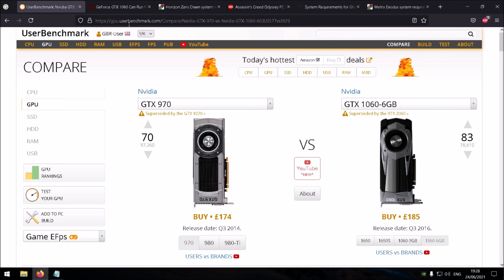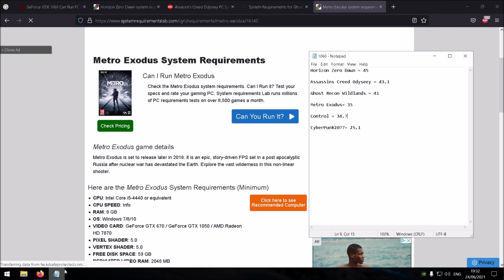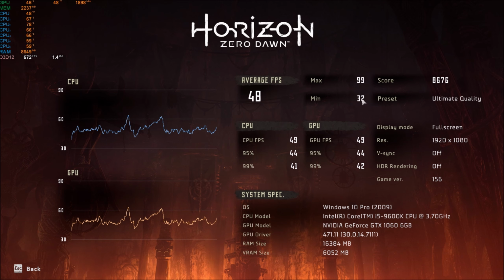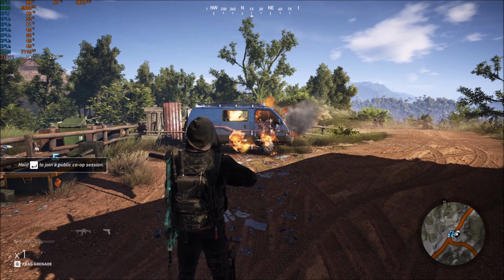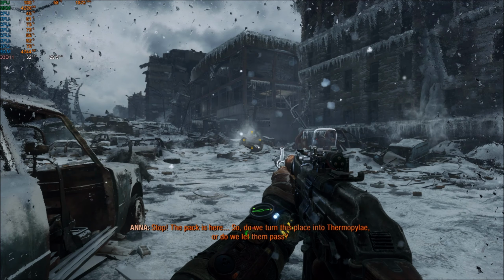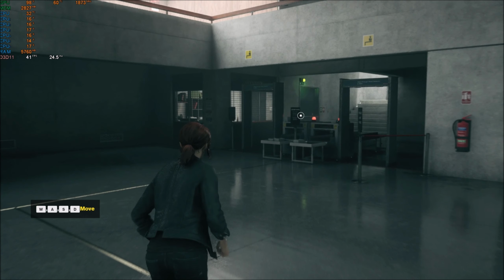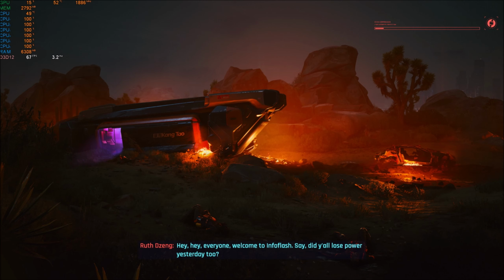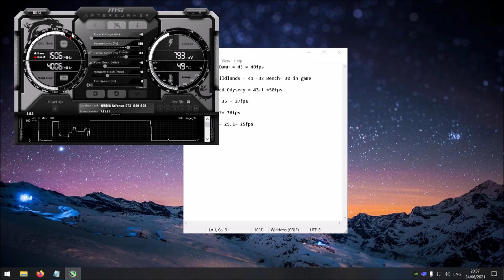ASUS ROG 1060 STRIX REVIEW and Tests!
Lets jump into some oldschool hardware and take it for a spin!